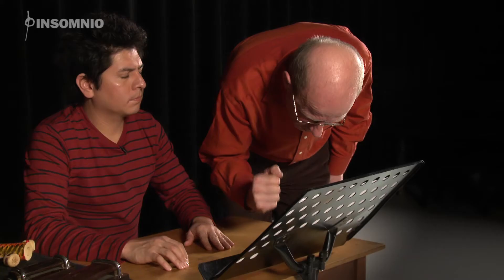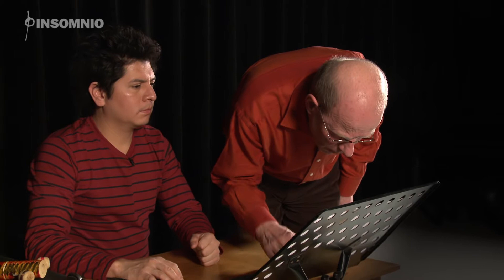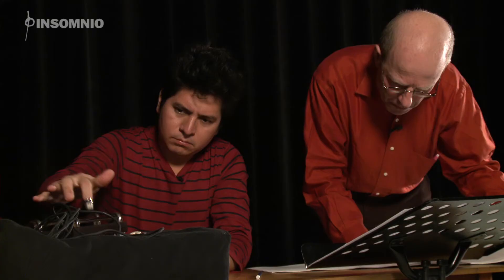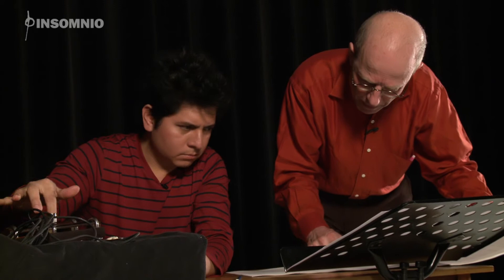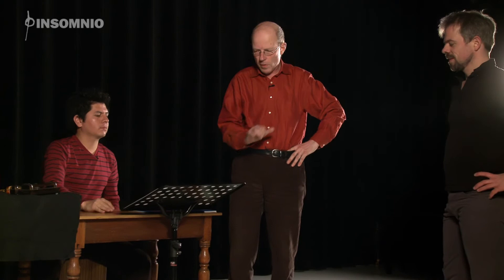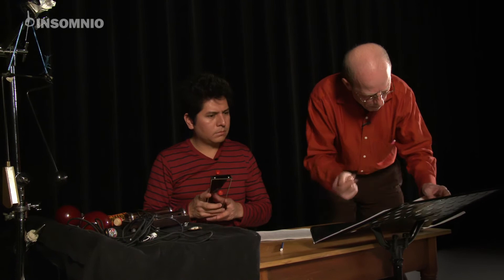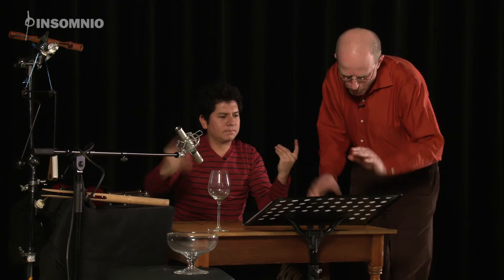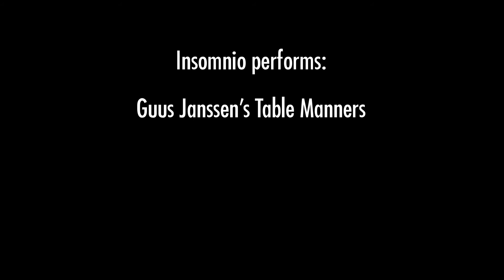INSOMNIO Guus Janssen Table Manners.mov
How to play a table?
Insomnio will premiere Table Manners/ Tafelmanieren, the new piece by Dutch composer Guus Janssen, on 17 March in Vredenburg Leeuwenbergh, next to Schoenbergs Kammersymphonie and Adams' Chamber Symphony. In this video you see Guus Janssen and percussionist Juan Martinez discussing different ways of 'playing table'. With an amazing beat in the air in the end...